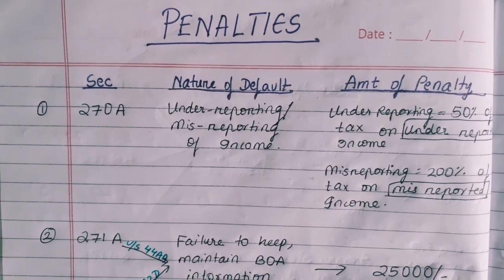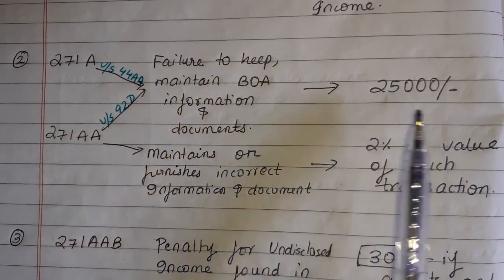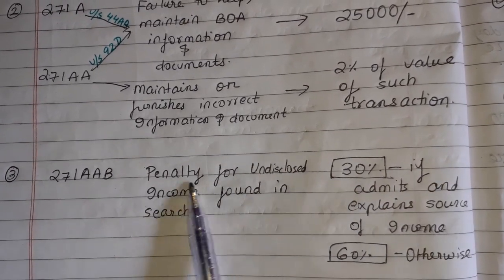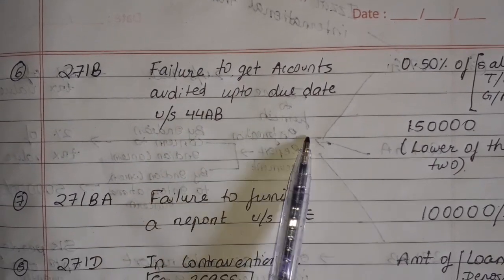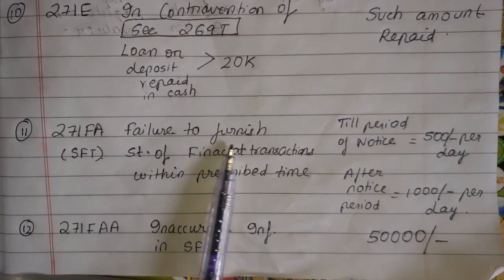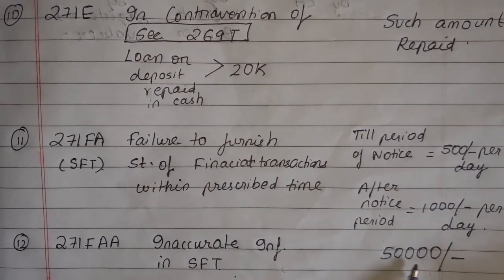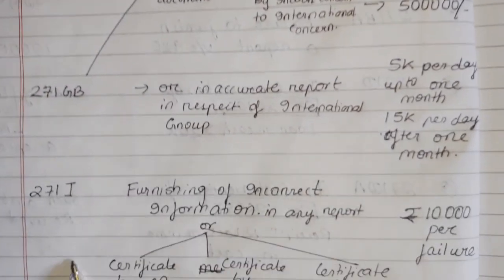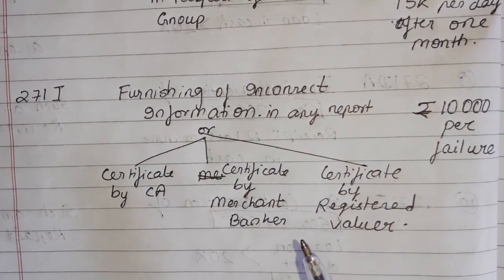Tricks to learn Penalties in easy way|Direct tax made easy|DT| CA final|CMA final| Nov 2021 |Dec2021